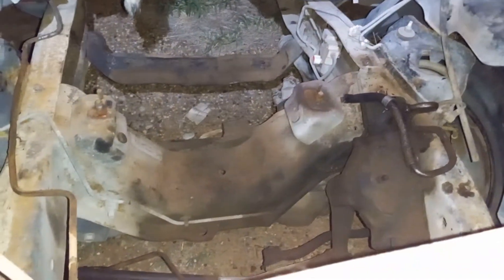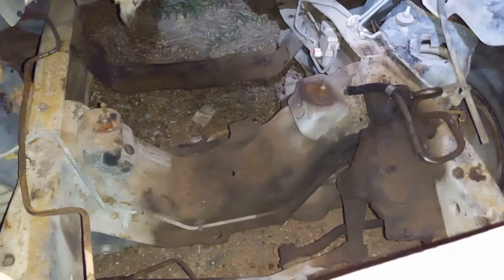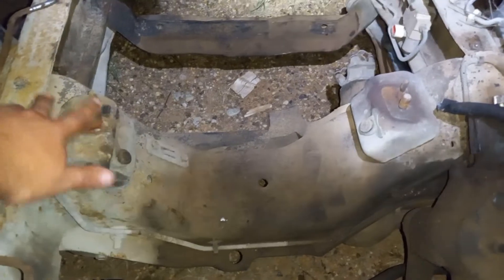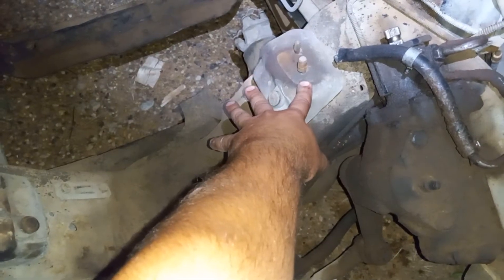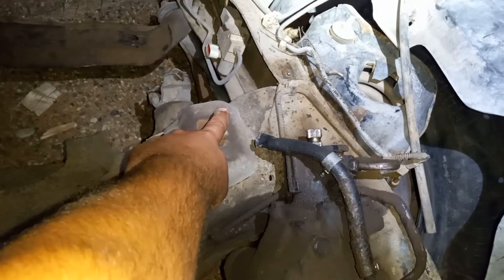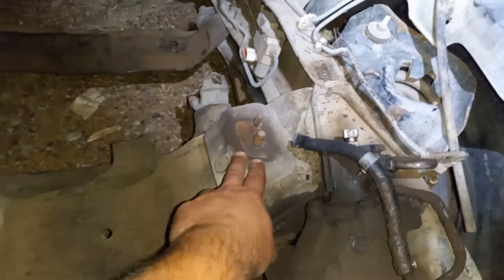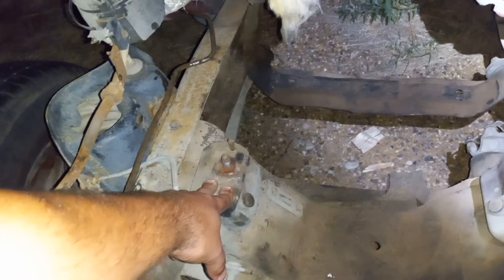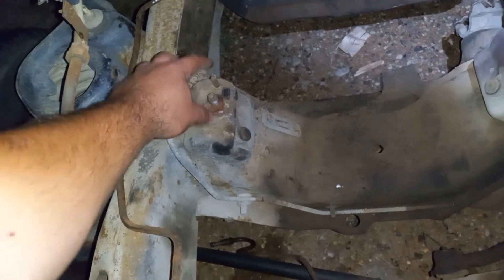Bronco II 4.0L OHV Swap - Motor Mounts.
1992 Ford Explorer powertrain install into 1985 Ford Bronco II.

Elaborating on the motor mounts from the overview video.